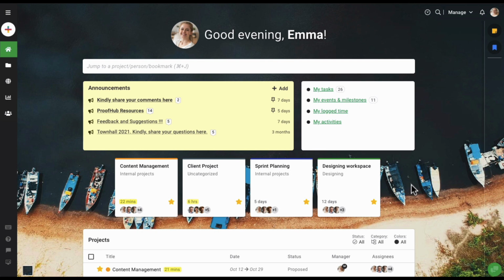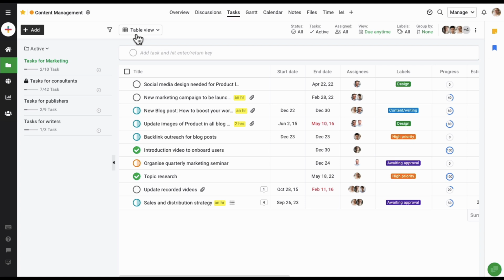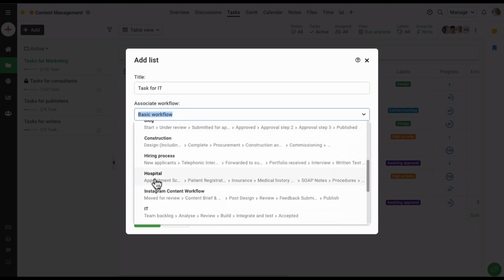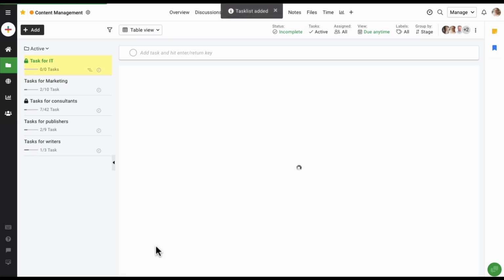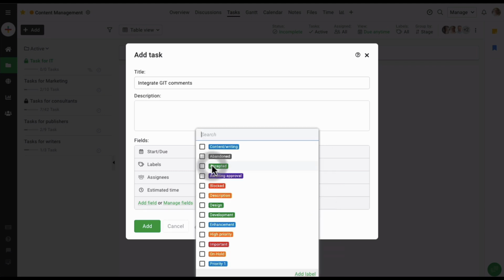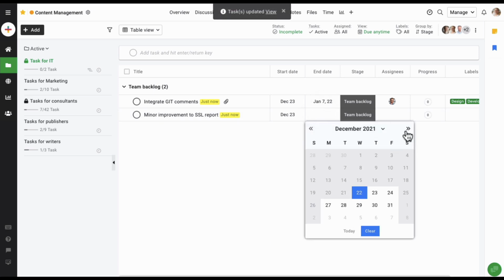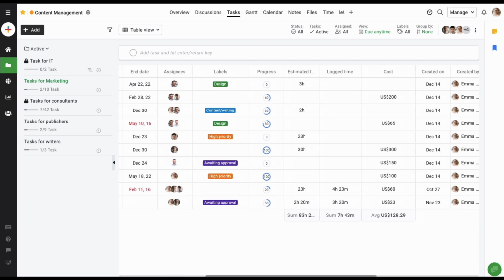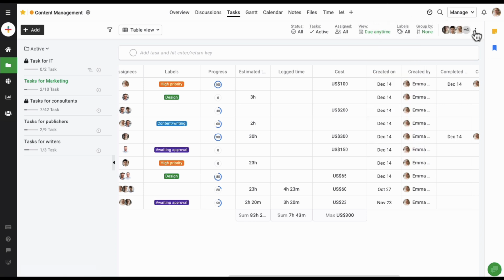Tasks in Table View - ProofHub.com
ProofHub presents Table View, an extensive task view that helps users visaulize their tasks as per their preferences, plan information in an organized manner, capture and monitor projects every step of the way, and proper sorting and grouping of work.

Table view allows teams to assign and prioritize tasks, share essential task details, as well as capture powerful project information through Custom task fields.